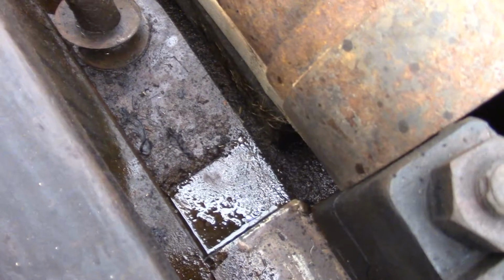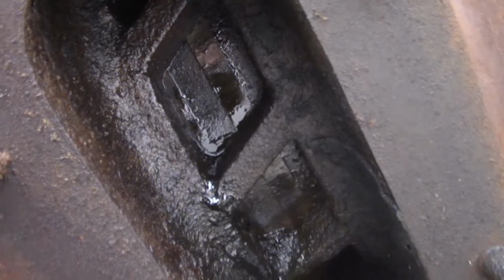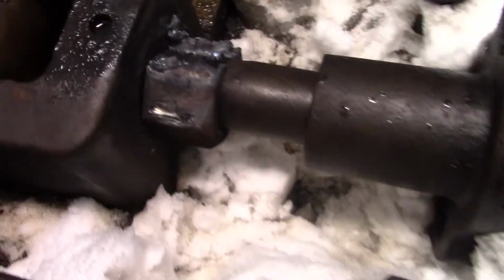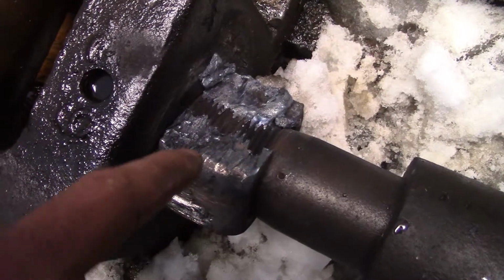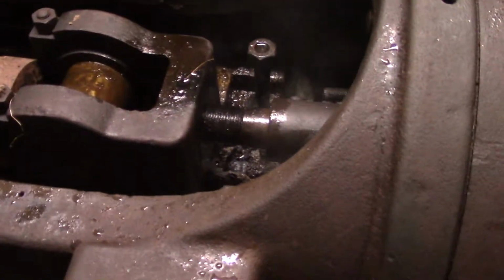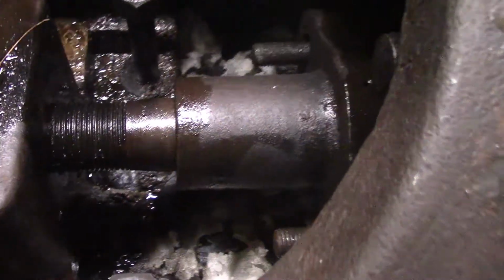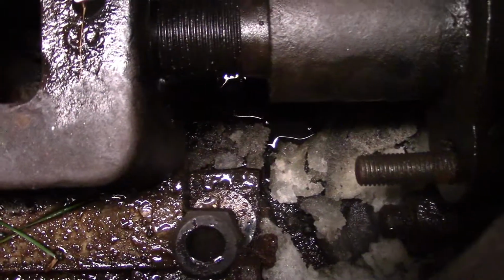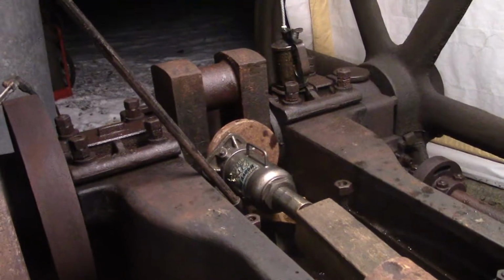40 HP Bovaird And Seyfang BP - Piston Is Moving!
The piston is officially unstuck! now all i have to do is. everything else!